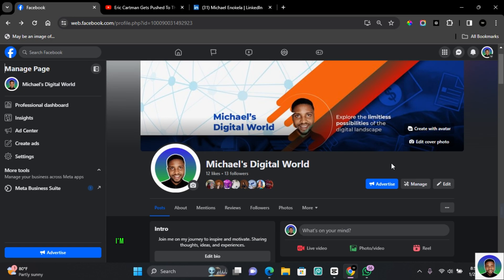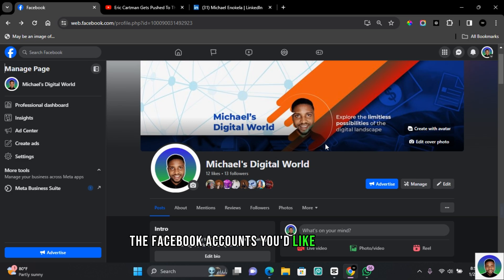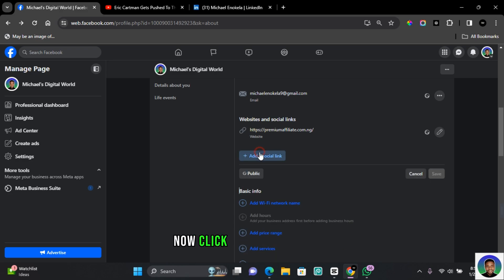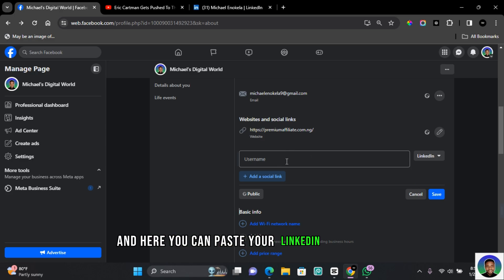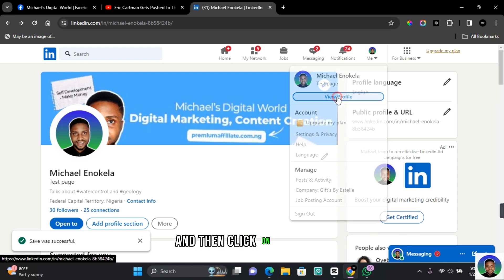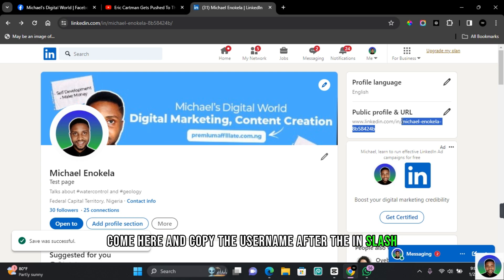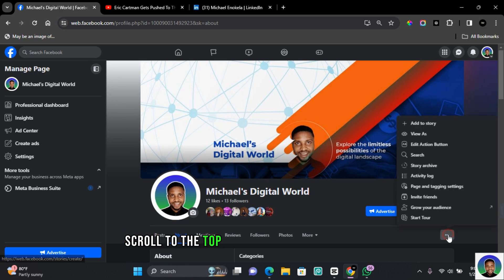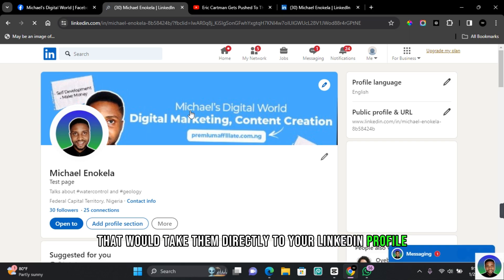How to Link a LinkedIn Account to Facebook Page 2024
👋 Hello social media enthusiasts! Ready to streamline your online presence? Today, we're diving into "How to Link a LinkedIn Account to Facebook Page." Whether you're a professional seeking to connect your professional and social spheres or a business looking to enhance visibility, this step-by-step guide has got you covered. Join us as we navigate the settings to seamlessly link your LinkedIn account to your Facebook Page.

Share these insights with your network, and let's optimize our online strategies together! 🌐 💬 Chat me On WhatsApp